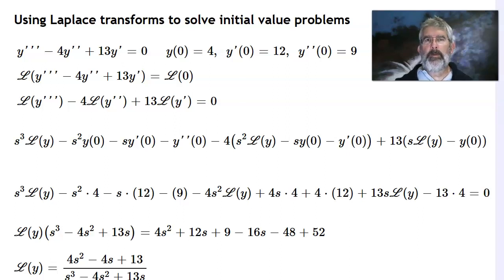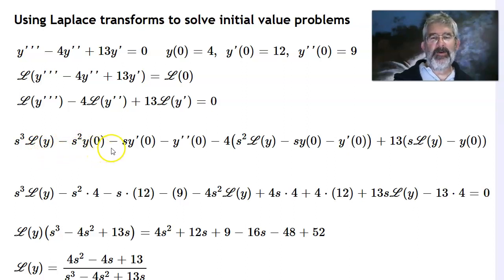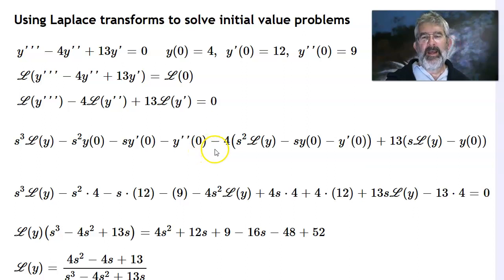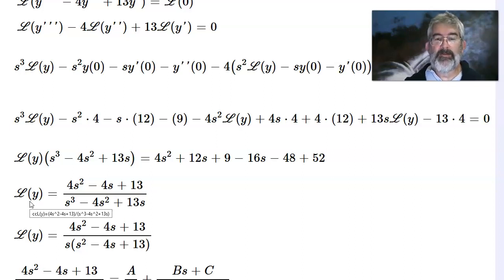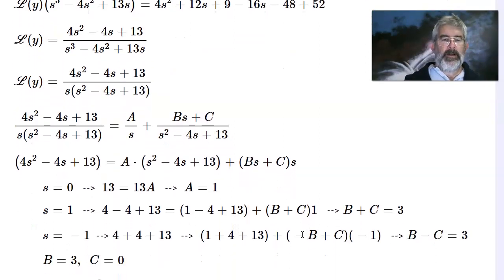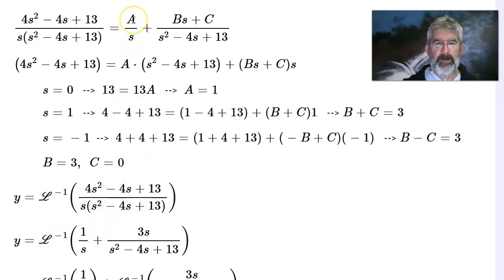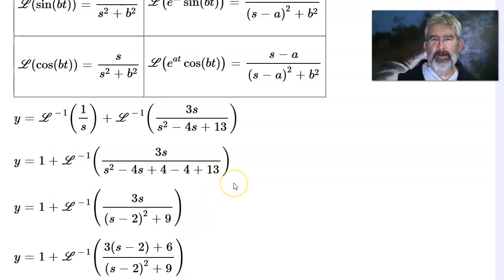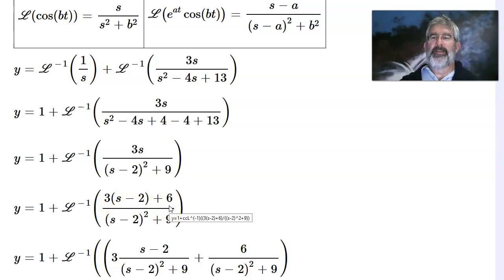Solving with Laplace transforms 2